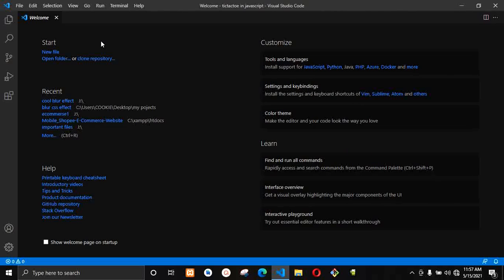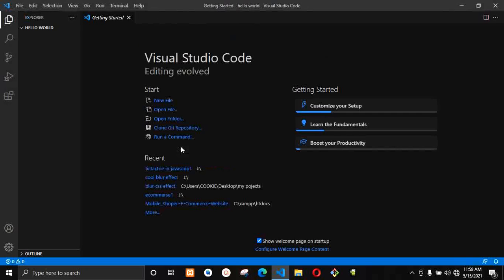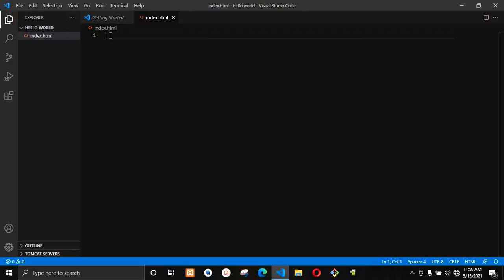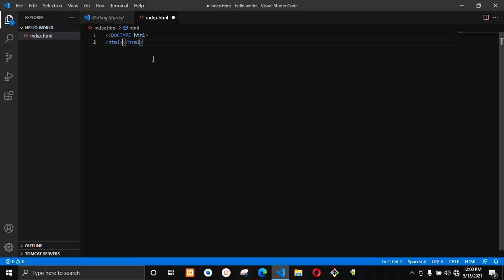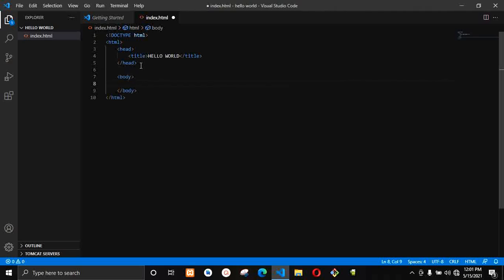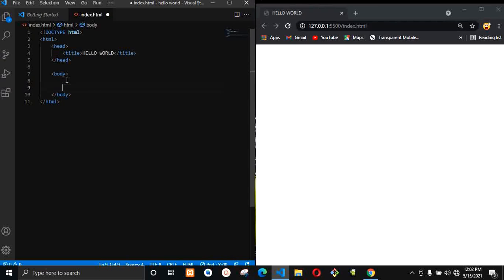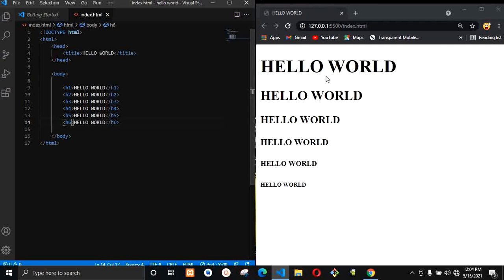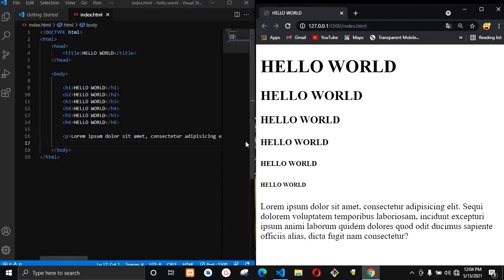Html introduction for beginners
At Gtech Solutions Ke, we do all Technological solutions that empowers community.
We publish video regularly on our channel showing you how to solve several problems and also teaching tutiarials on IT stuff.